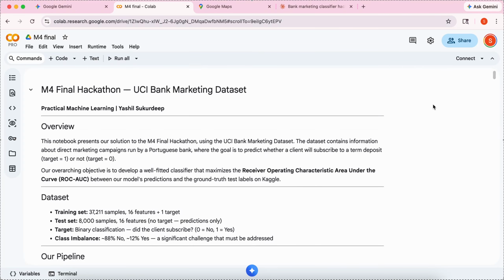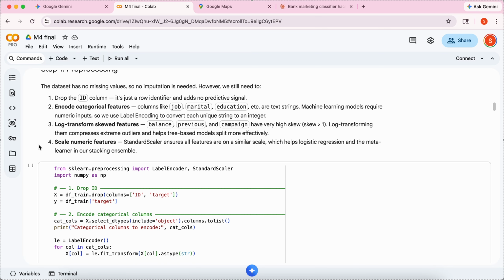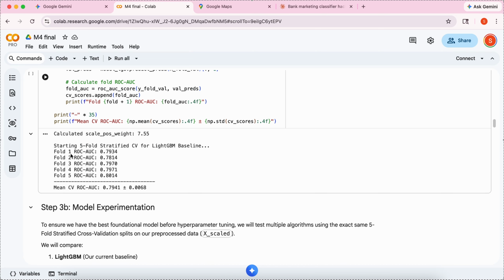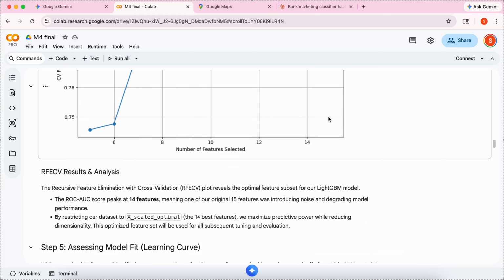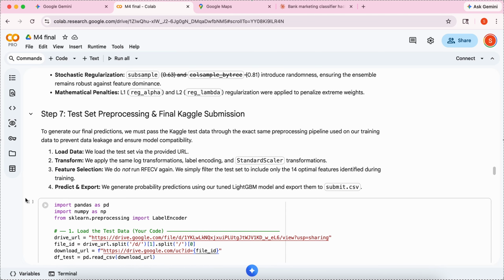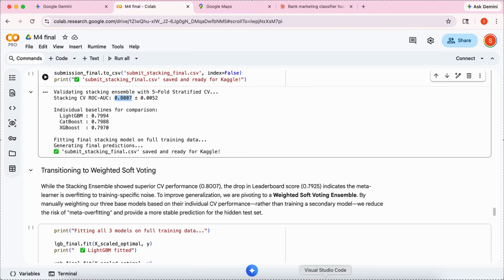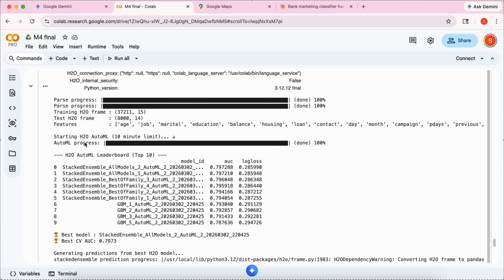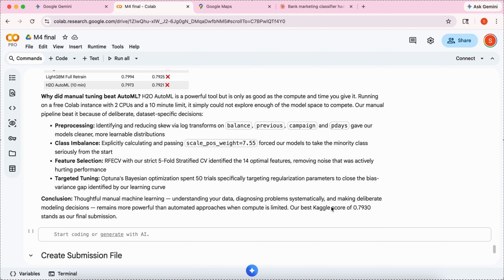M4 final Hackathon